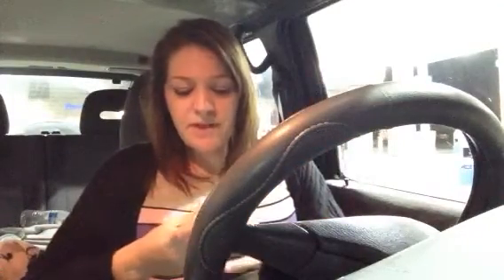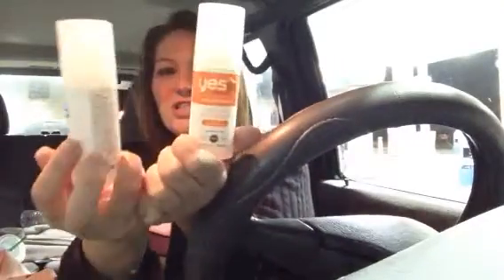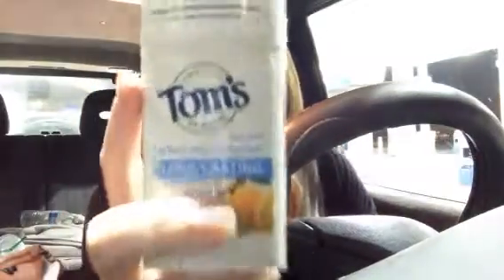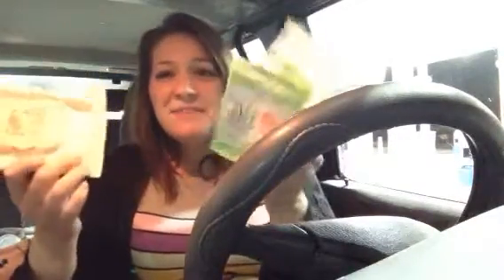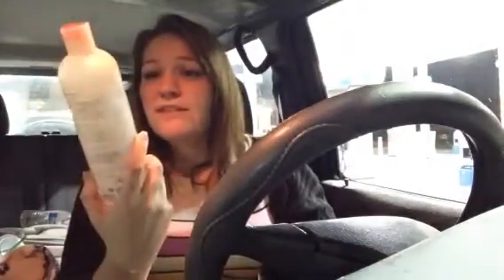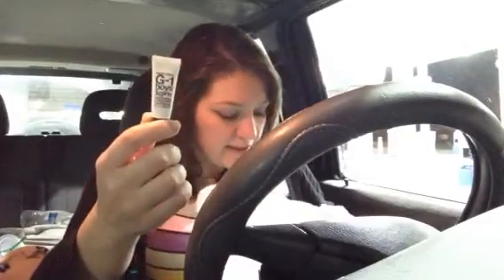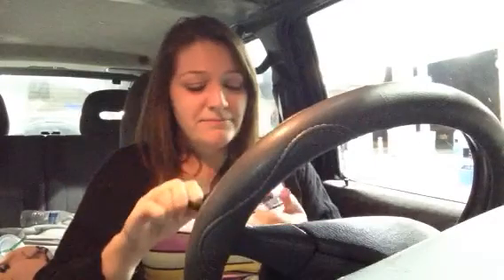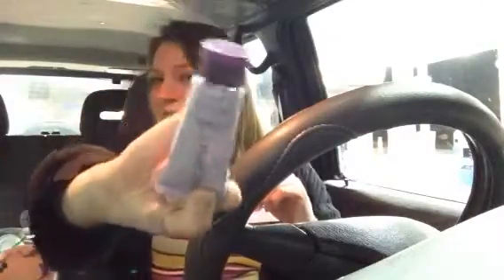Empties #1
Open me for more info and links!!

Julep Box USE CODE: Freebox to get your first box free!